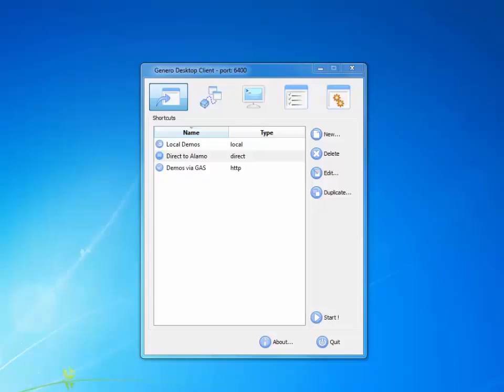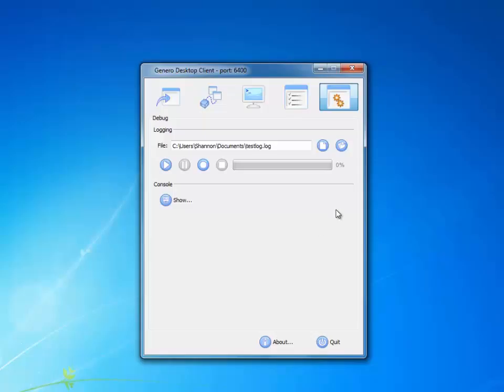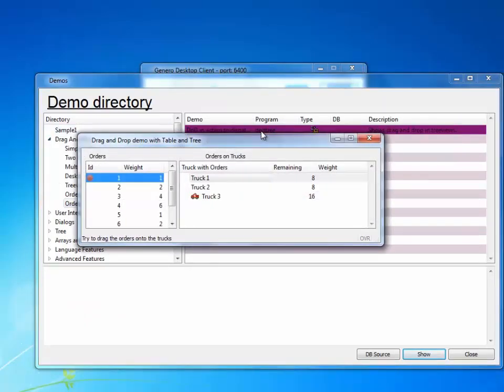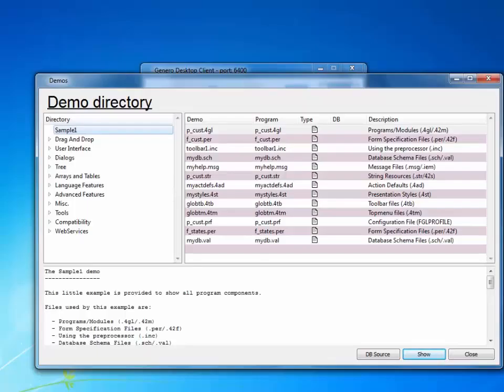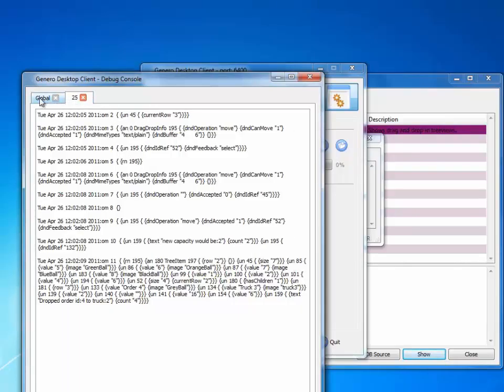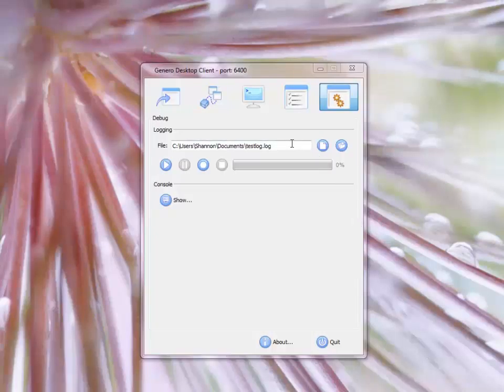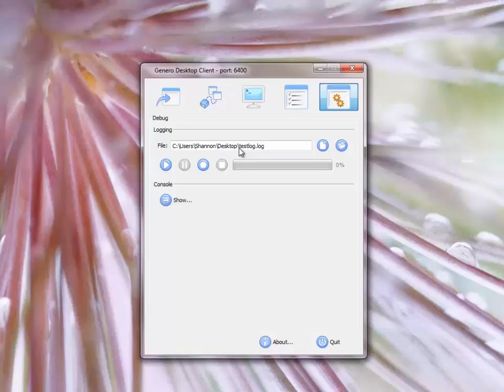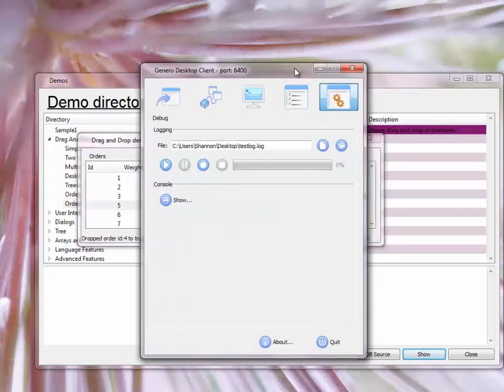Recording and replaying a GDC .log file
Video 4 from the Learning Genero video series, section 18: The Genero Desktop Client

Date created: 04-2012
Version: Genero 2.3x